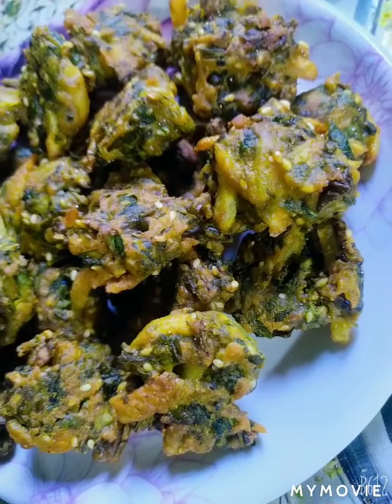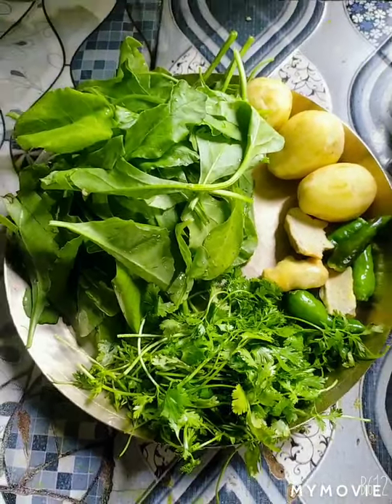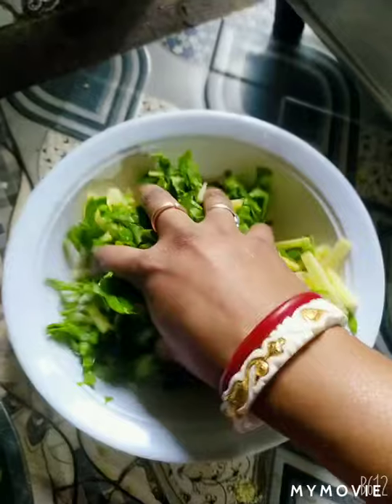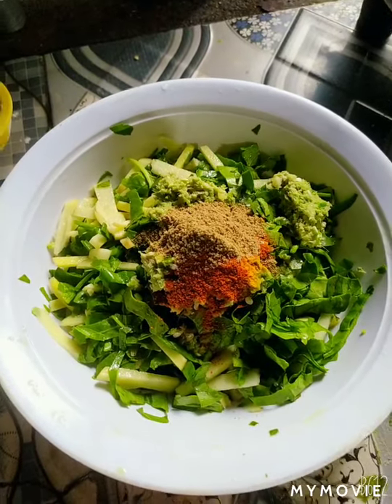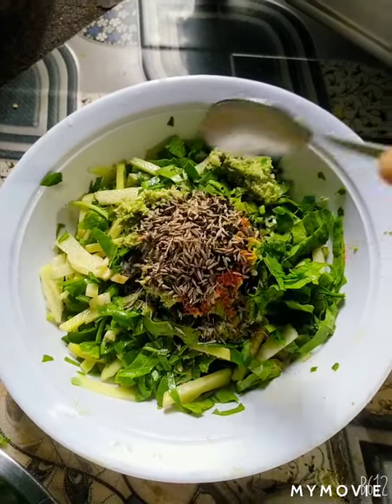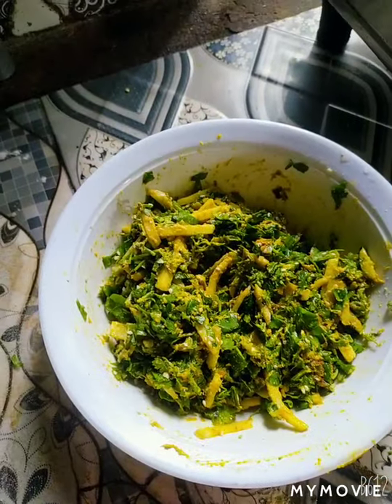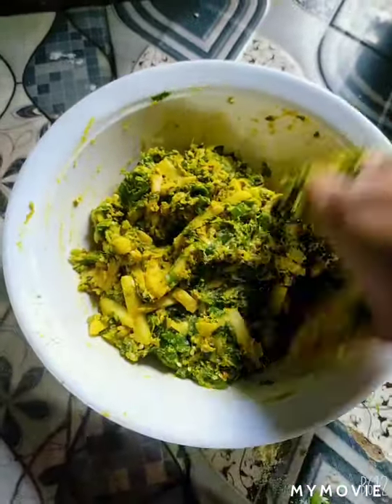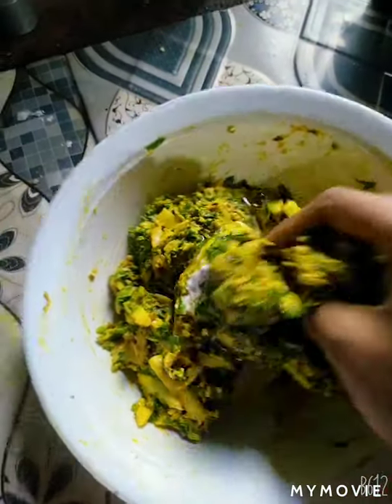পালকশাক আলু দিয়ে মুচমুচে পকরা রেসিপি ll Aloo palak Pokoda Bengali Style ll